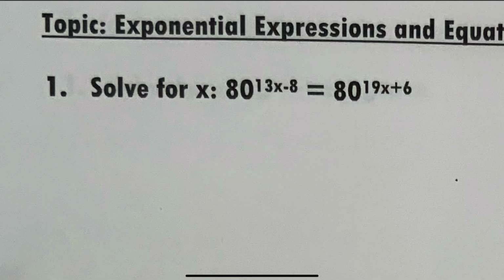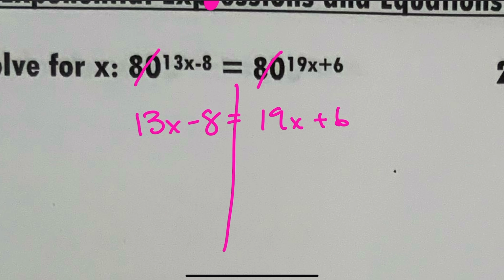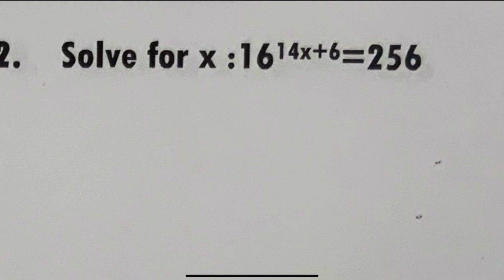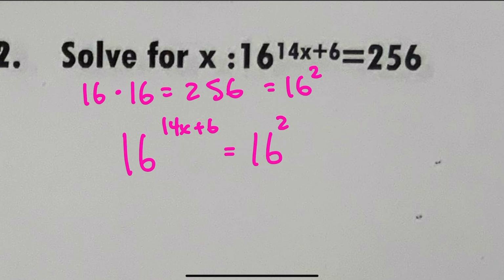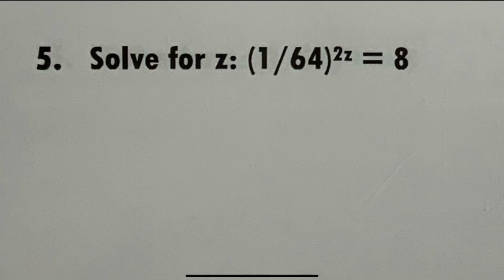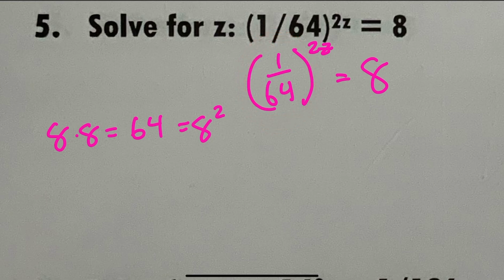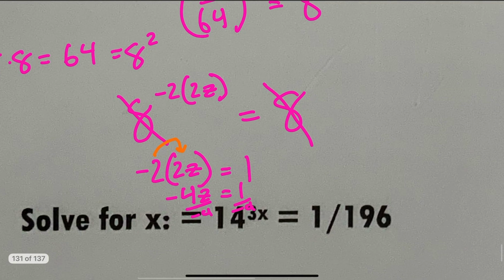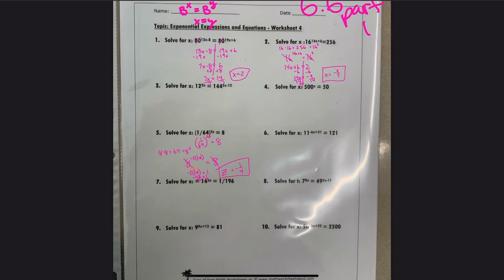Alg 2 6.6 Part 1